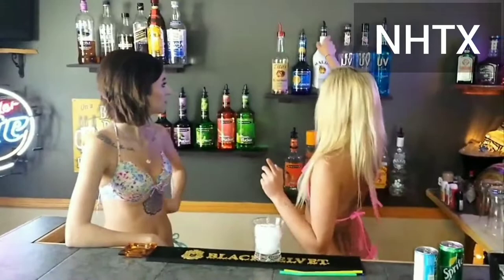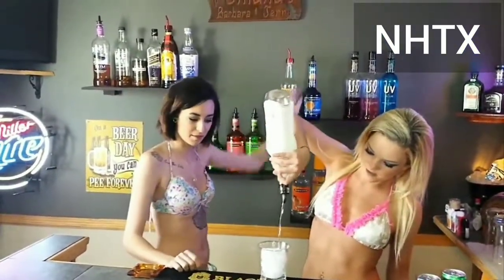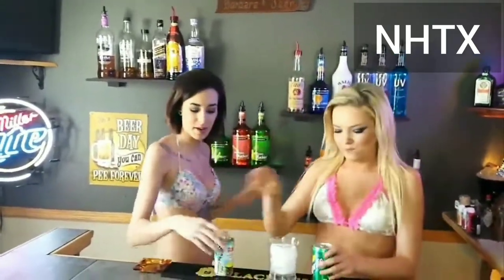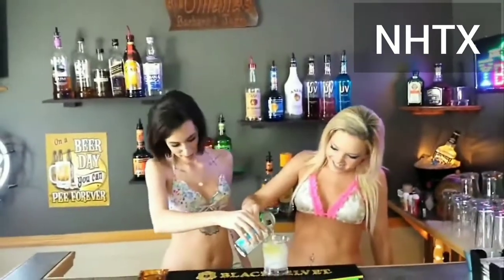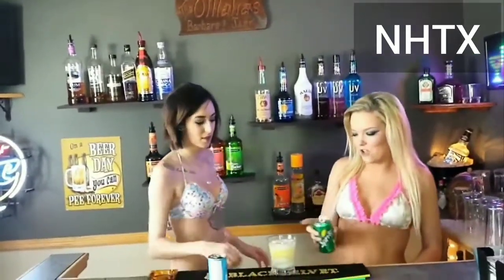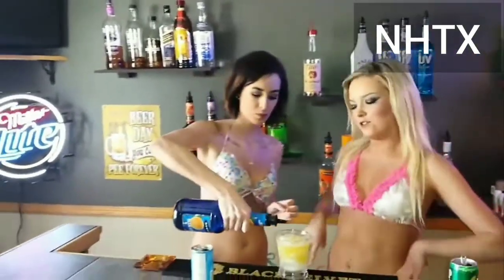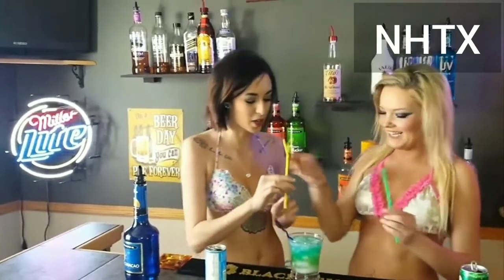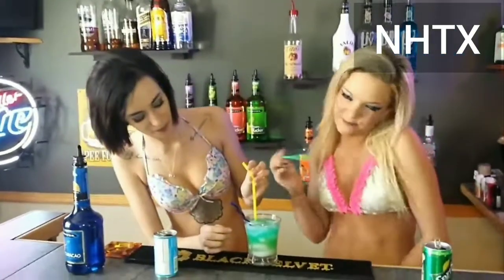Tiny Bikini Barista